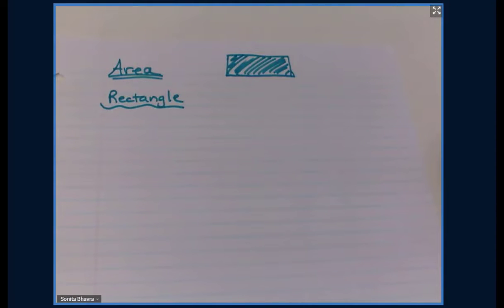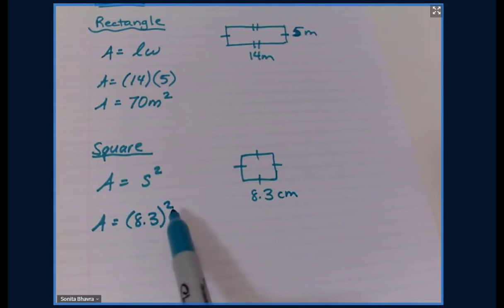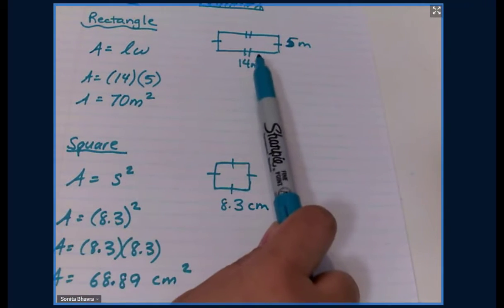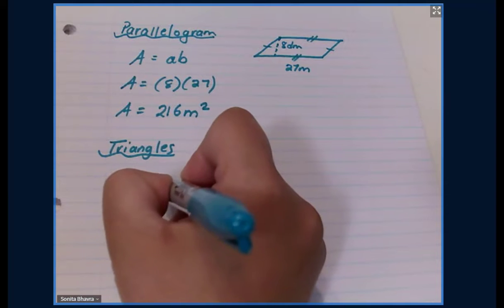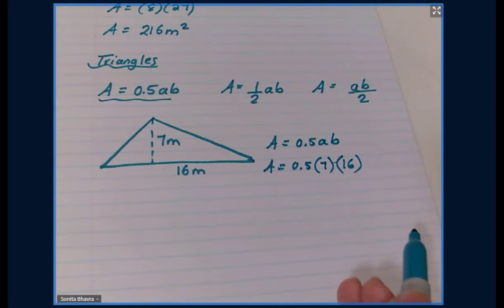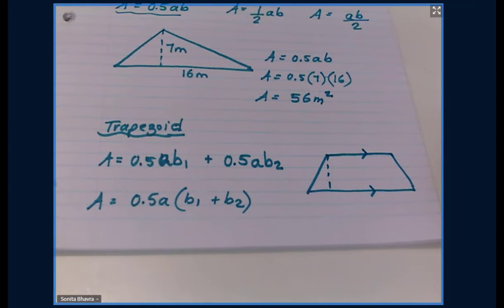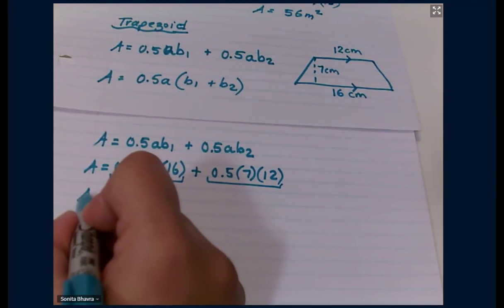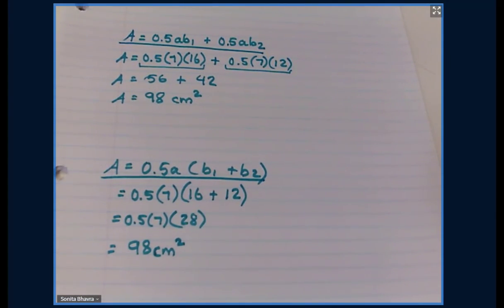Area of Quadrilaterals, Trapezoids and Triangles